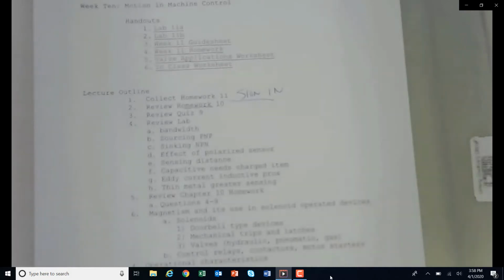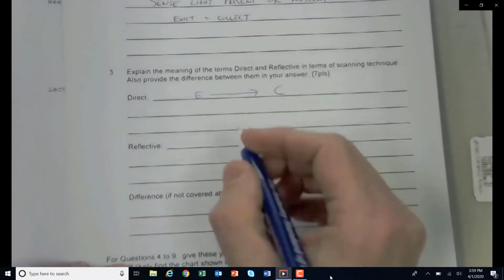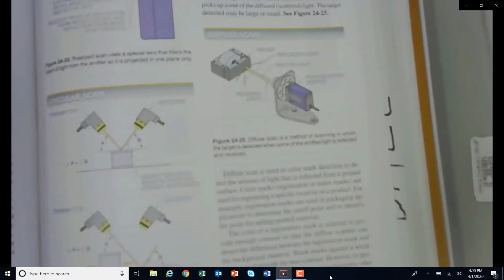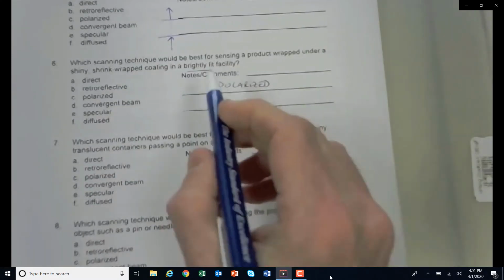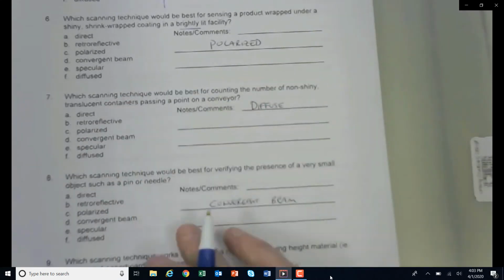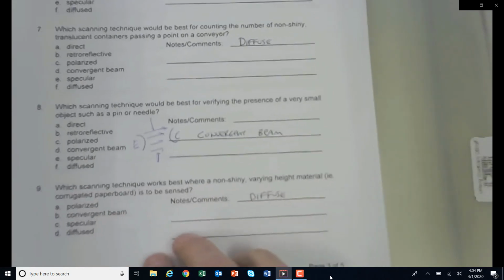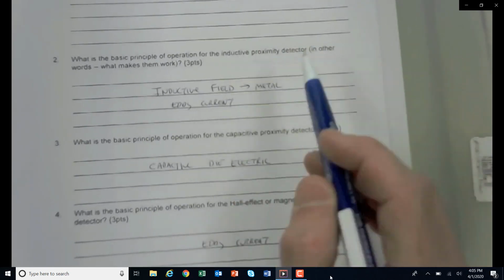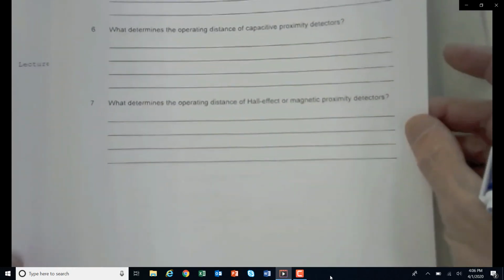ELTE131 WK10 Homework Review